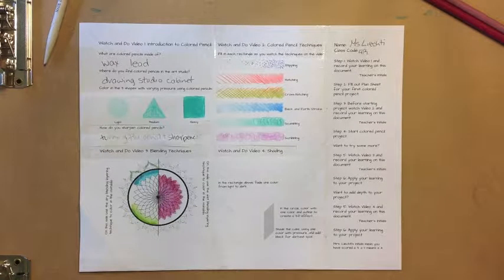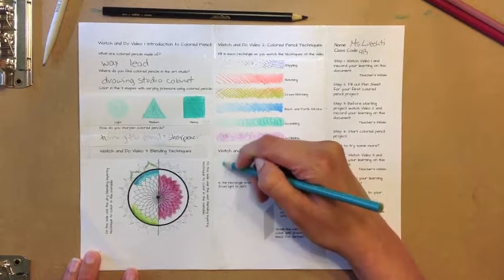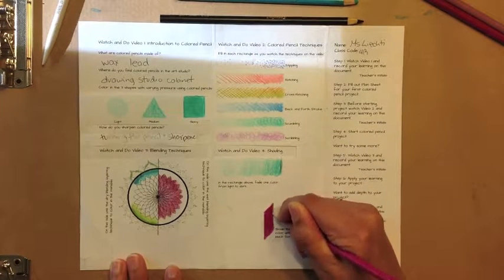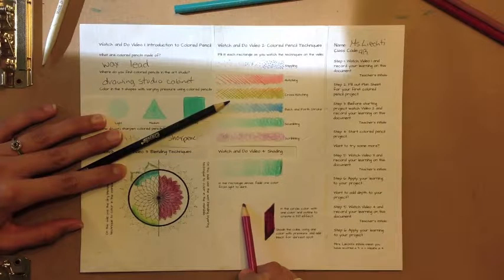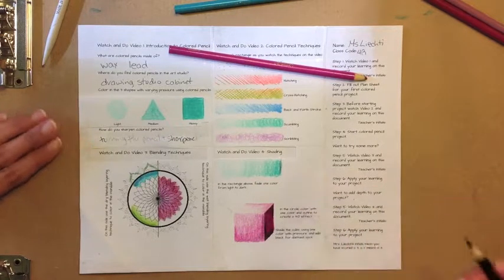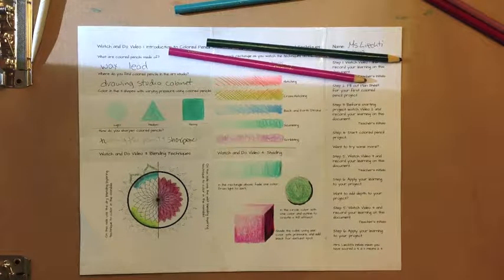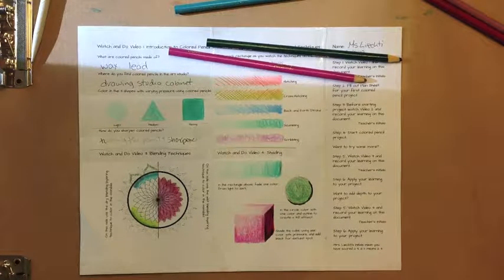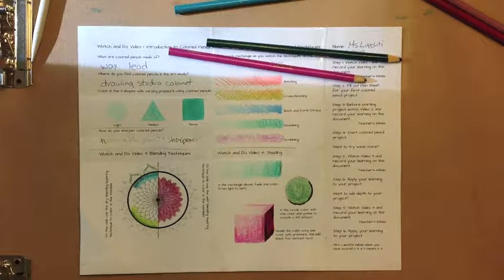Colored Pencil Video 4 Shading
Video 4 of our Colored Pencil How To